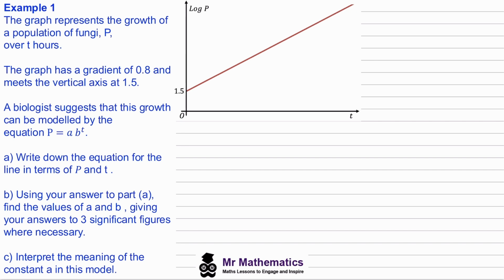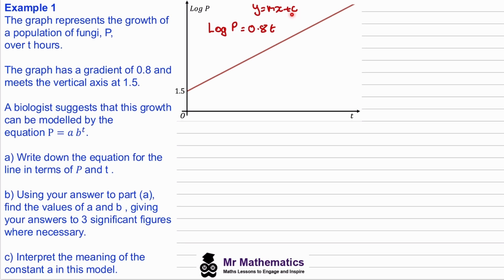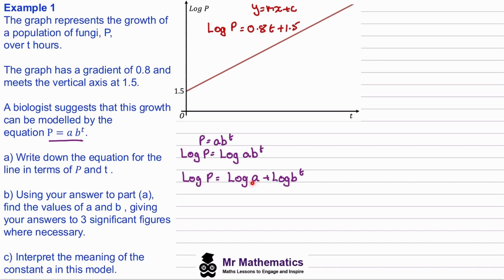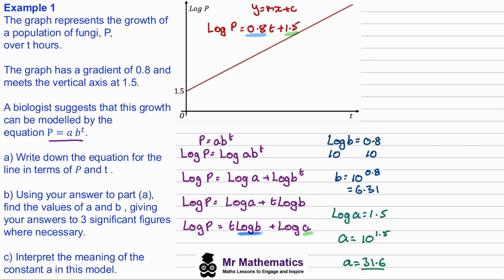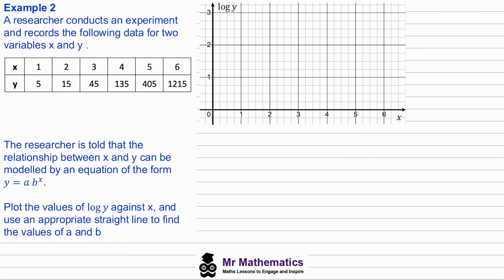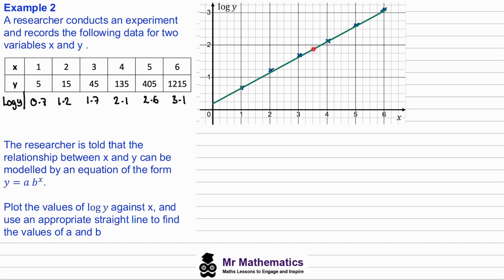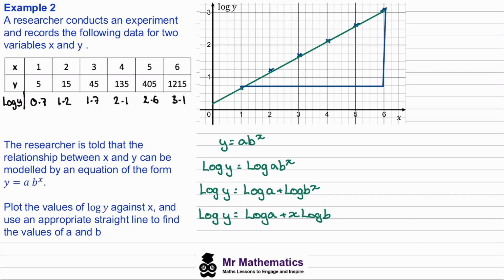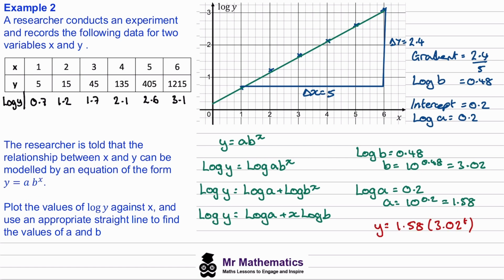Logarithms and Non-Linear Data | Mr Mathematics